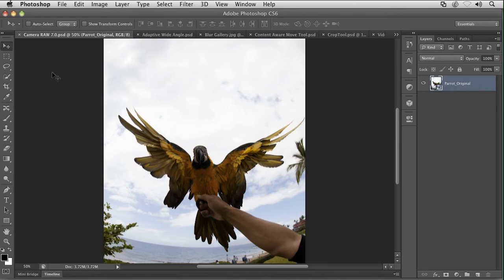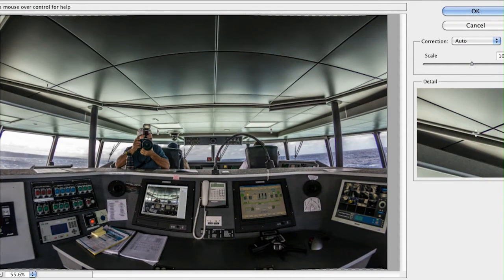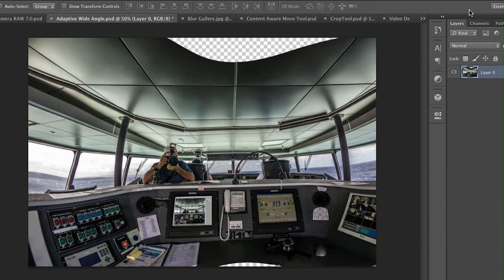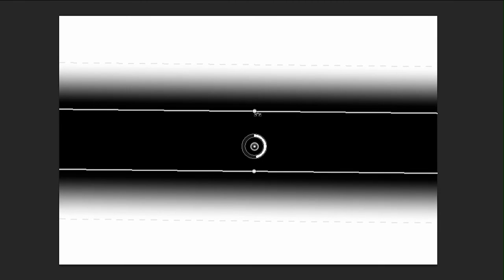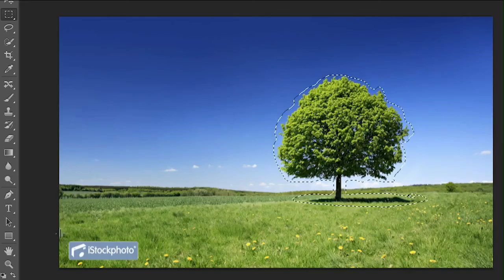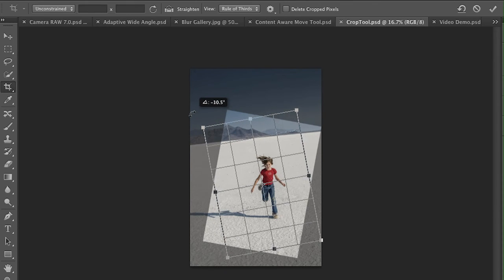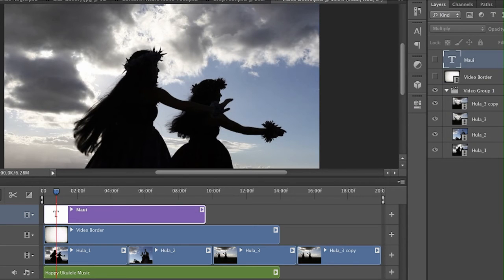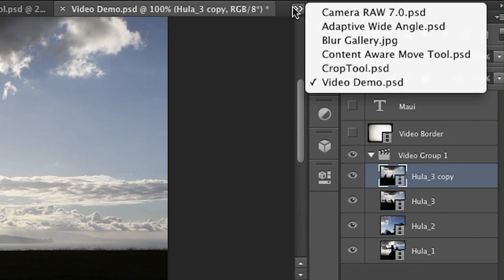[어도비] 러셀 브라운의 포토샵 CS6 Top 6 - Russell Brown's Top 6 in CS6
러셀브라운이 소개하는 포토샵 CS6의 강력한 여섯가지 기능들을 만나보세요!!!
영상을 통해 new Camera RAW Support, the Blur Gallery, Content Aware Move 등 여러분을 포토샵 전문가로 안내할 기능을 소개합니다!